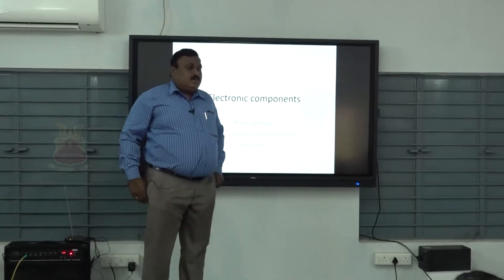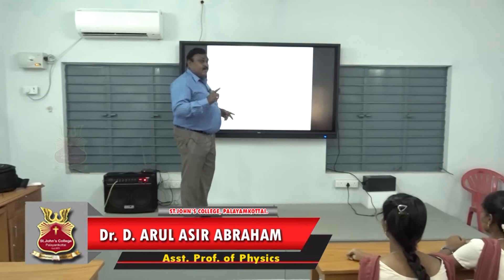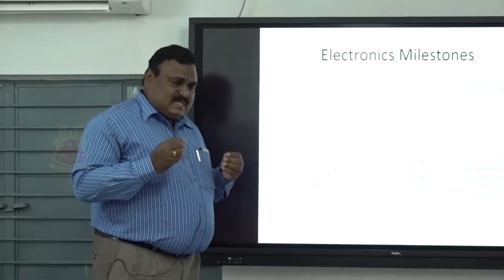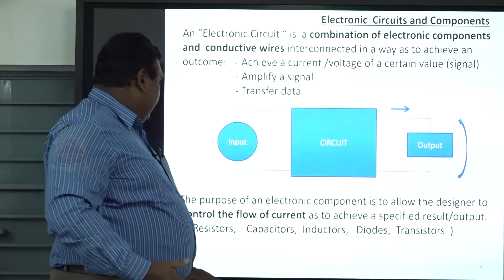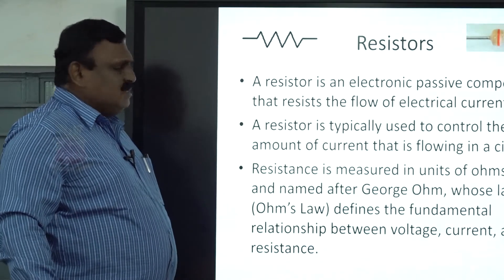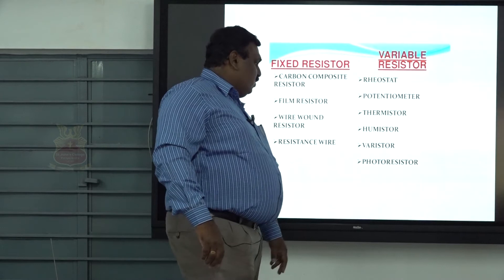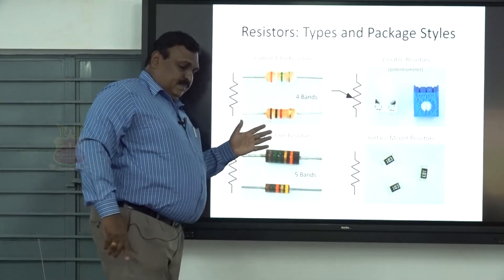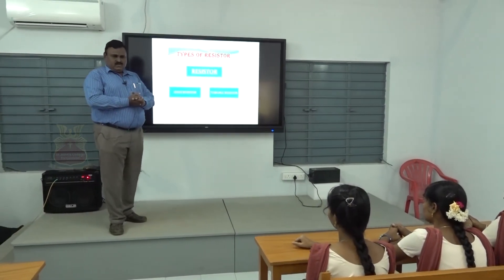Electronics Components || St. John's College, Palayamkottai || Dr D Arul Asir Abraham